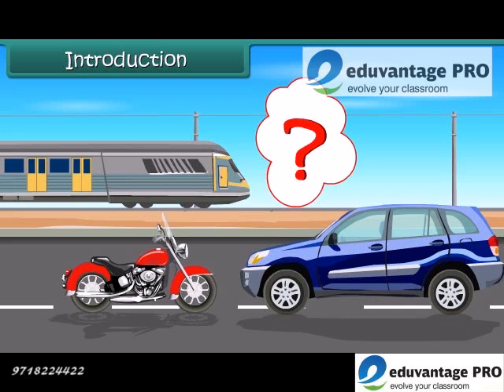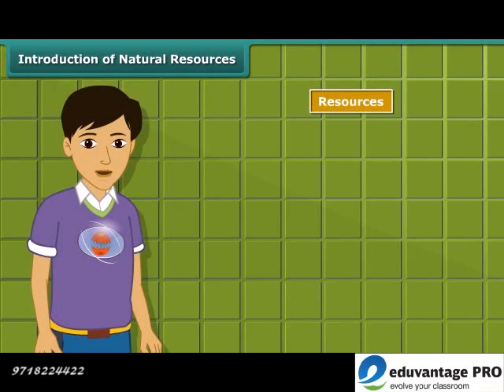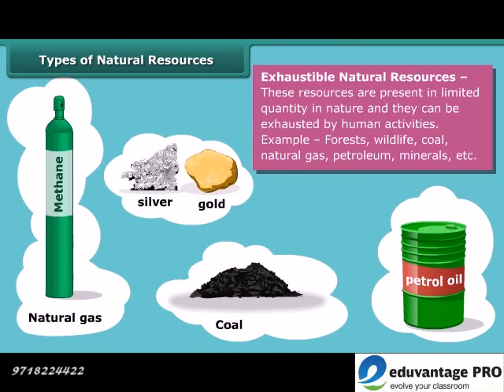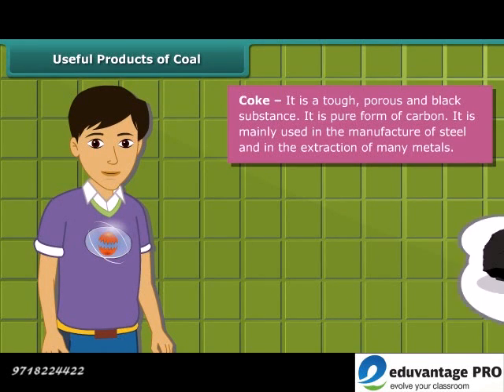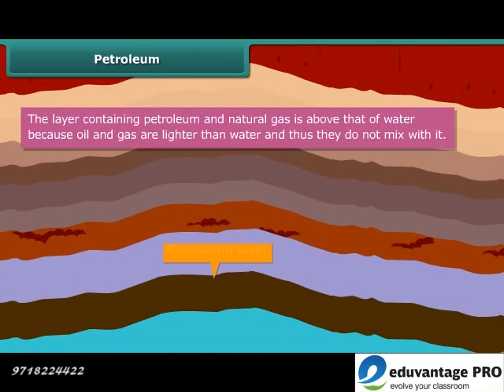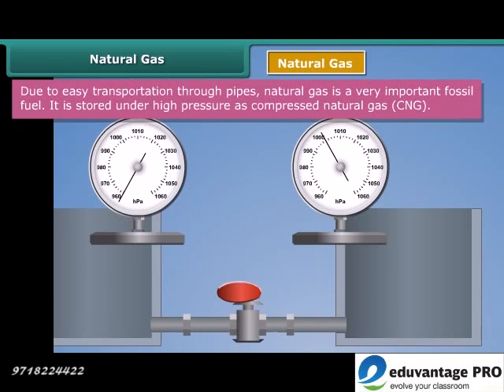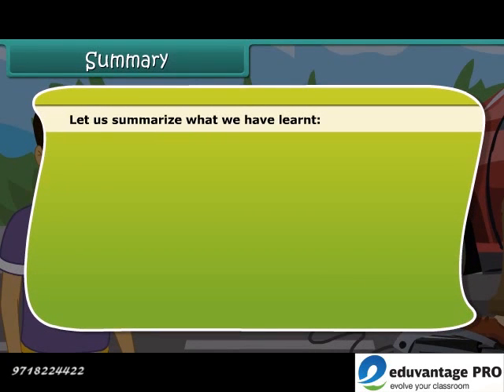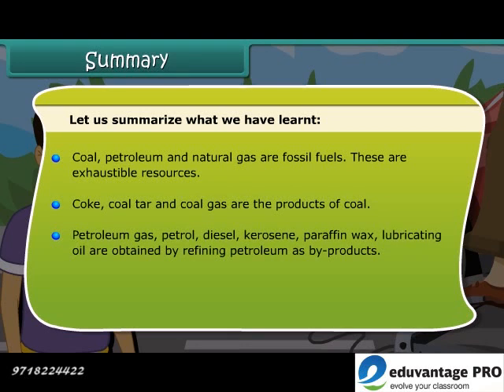E-learning Class 8 Science Free Tutorial - Know about Coal and Petroleum in English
The Eduvantage Pro provides education in an interesting way to the students from Kindergarten to Class 12. Through this educational content, the students will be able to  learn about Coal and Petroleum along with their properties.